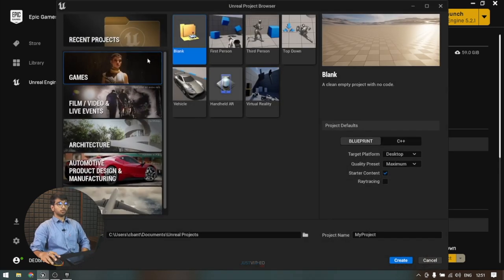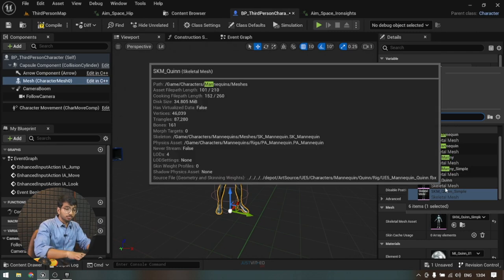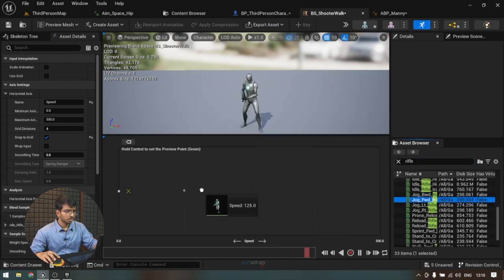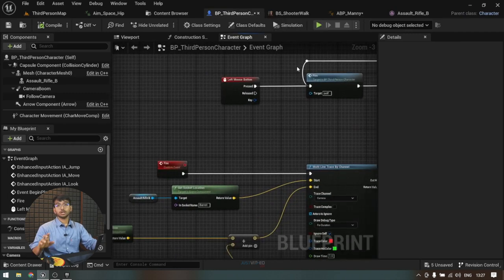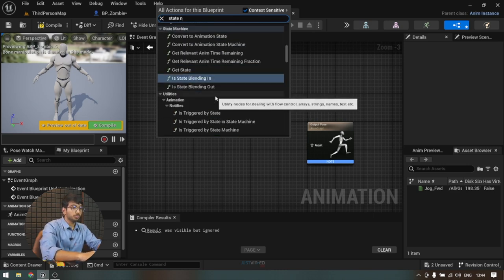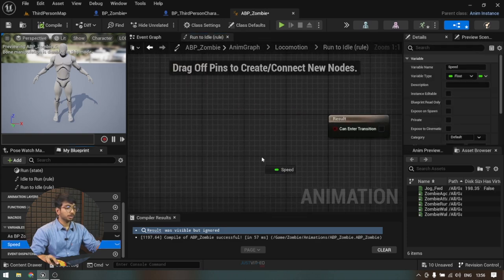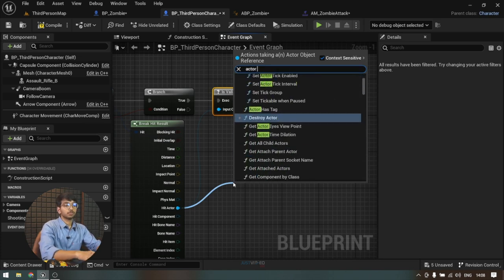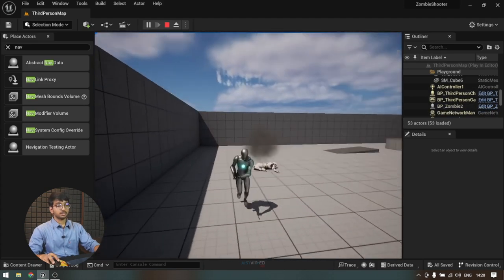FREE Unreal Engine Masterclass: Build a 3rd Person Shooter Game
In this tutorial you will learn how to make a 3rd person shooter game in Unreal Engine. This tutorial is part of a free masterclass offering for our Game Development with Unreal Engine cohort. If you liked this masterclass, do check out our 3 month long on-demand cohort which will be a comprehensive course on this that'll get you industry ready.